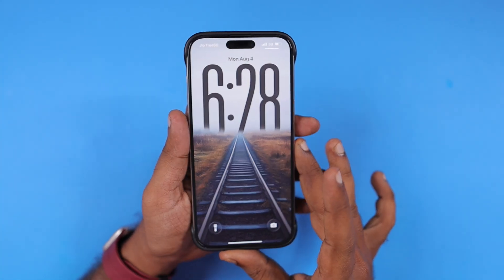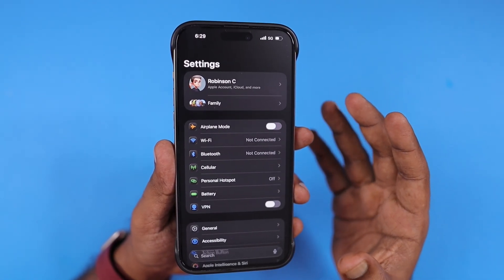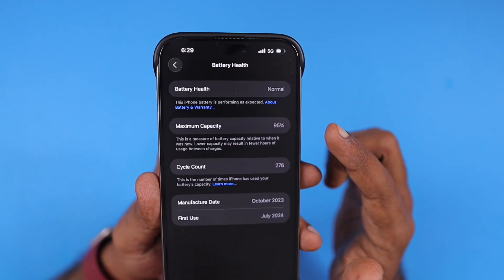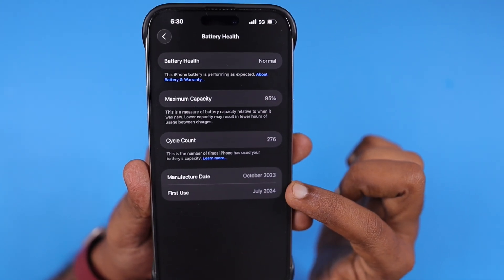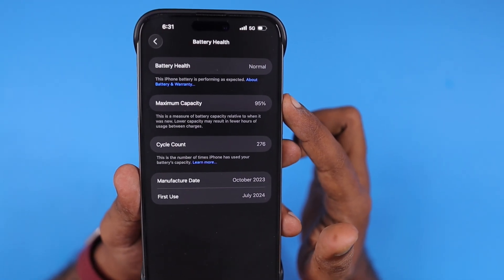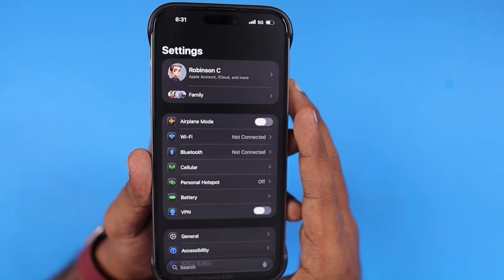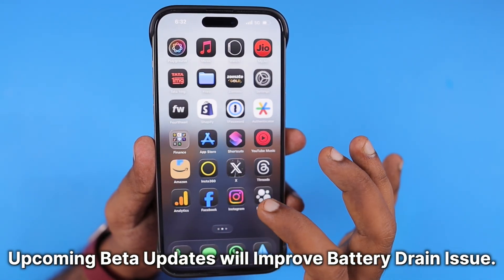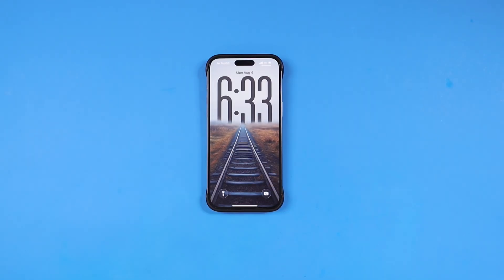iOS 26 Beta: Your iPhone Battery Health Reduced?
After iOS 26 Update, Why my iPhone Battery Health Reduced? Possible to Fix it? Things you should know before updating to iOS 26 Beta or any beta software in general. Battery health maintaining tips.